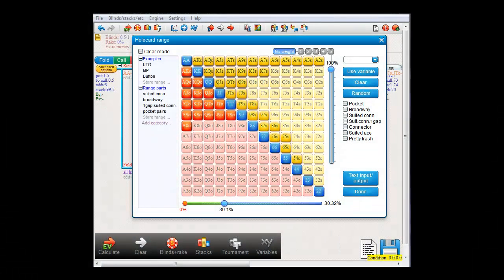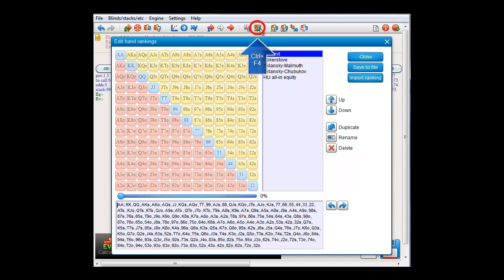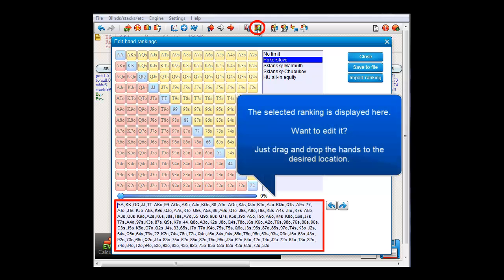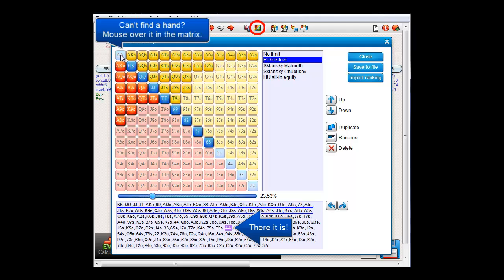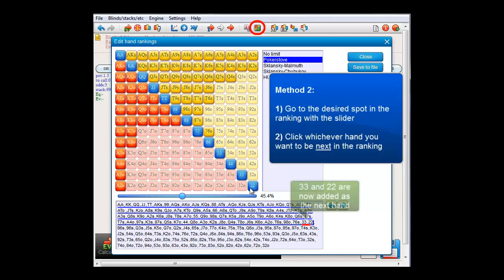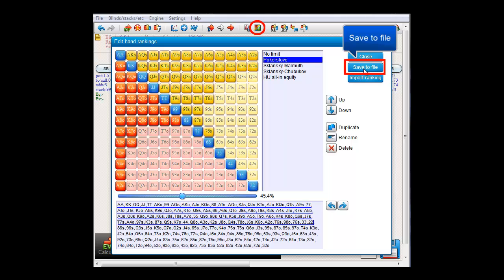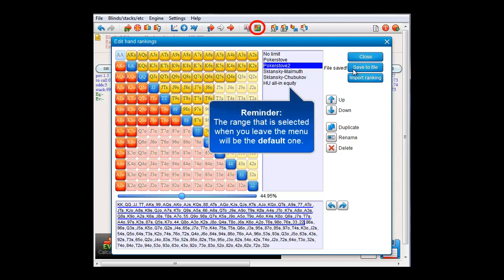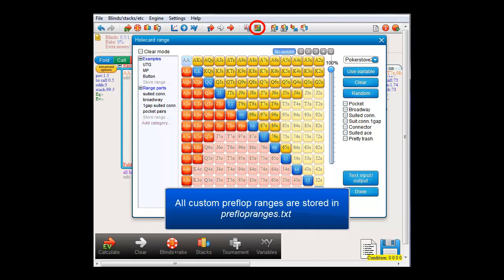CardRunnersEV: The hand ranking editor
With this tool you can compose your own custom hand rankings.